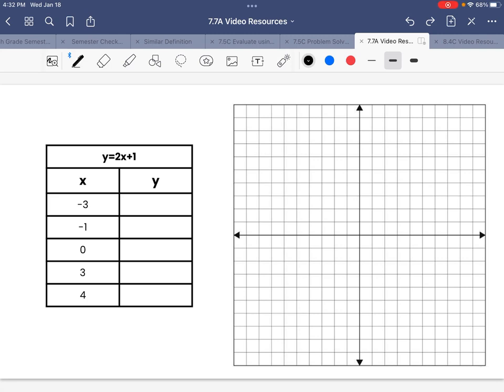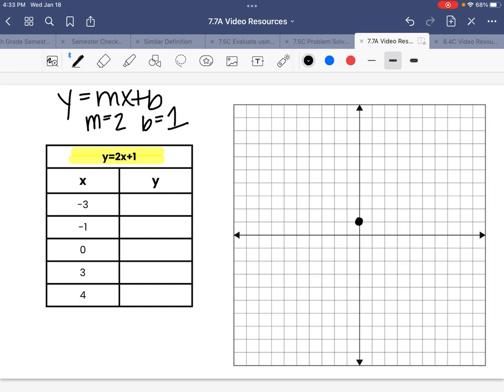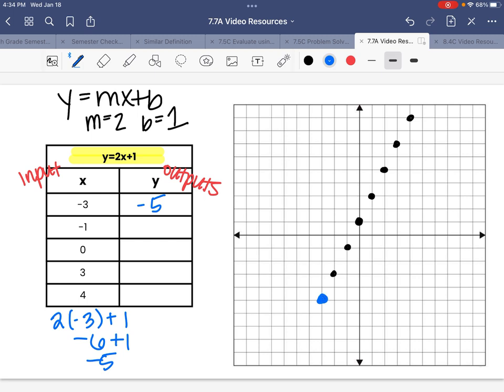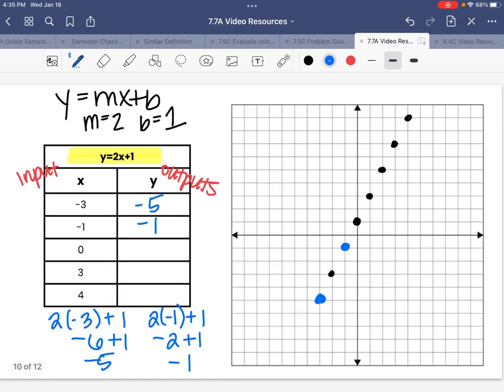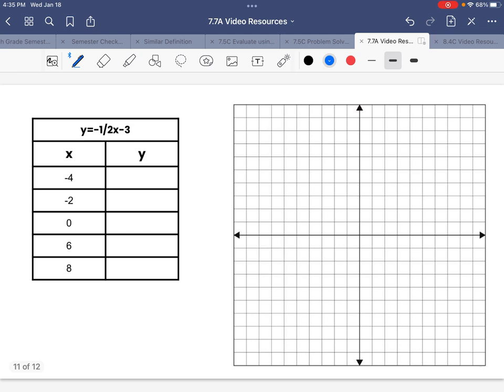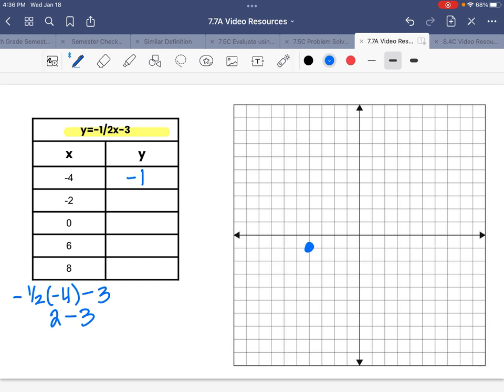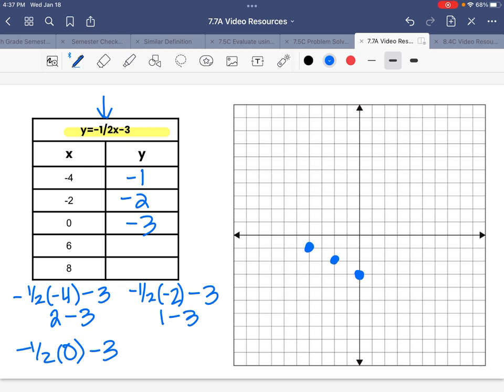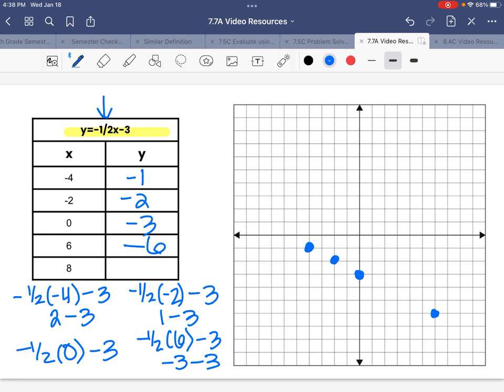7 7A Equation to Table and Graph